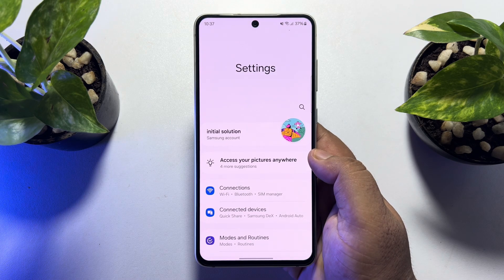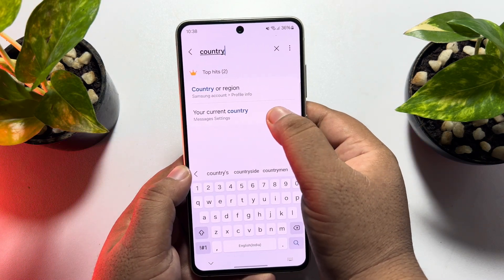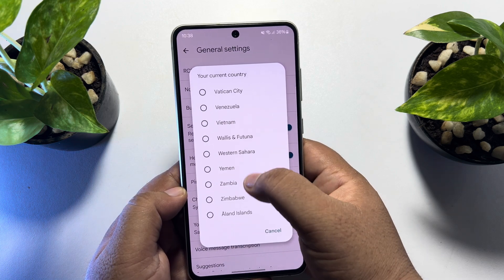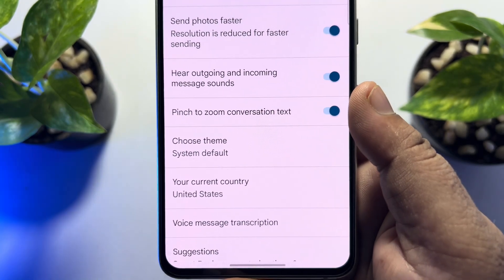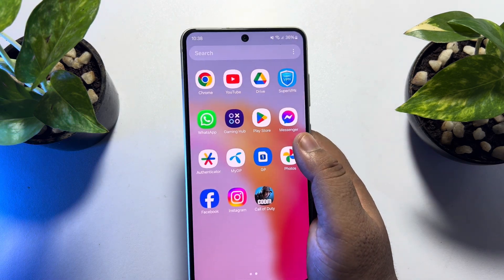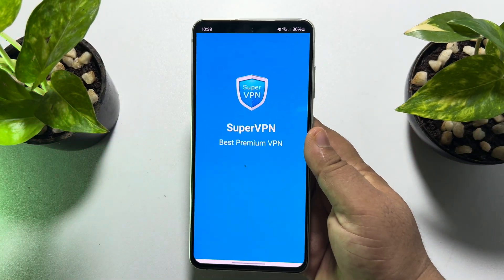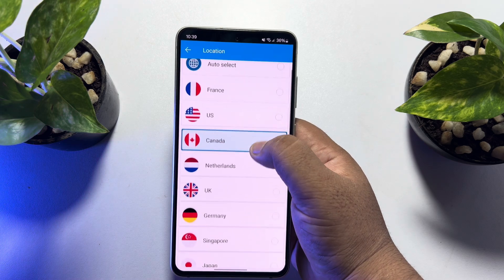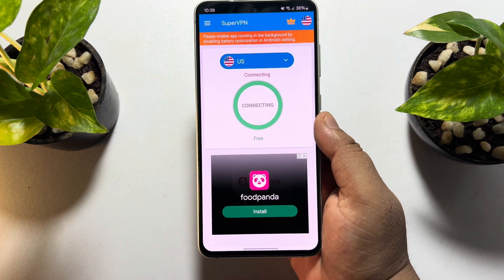How to change android location to USA [Easily]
Whether you're looking for more privacy or unblocking geographically-locked streaming, here are a few easy ways to change the location on your Android devices.